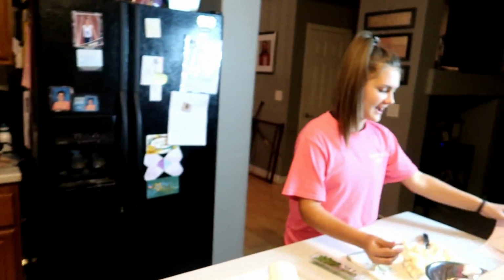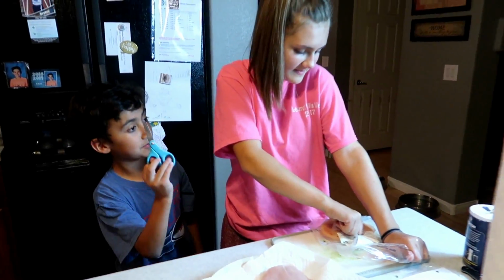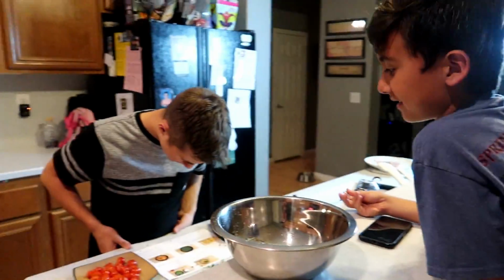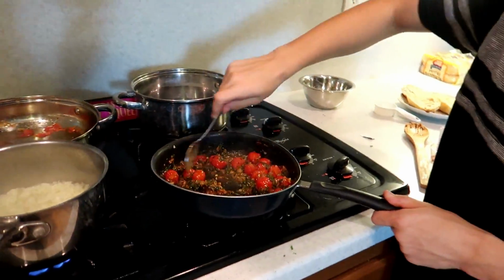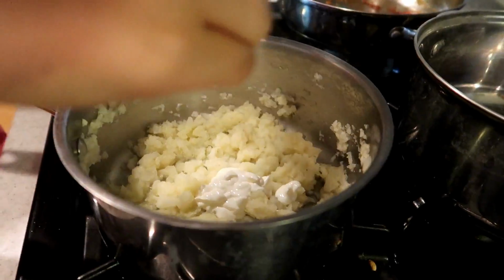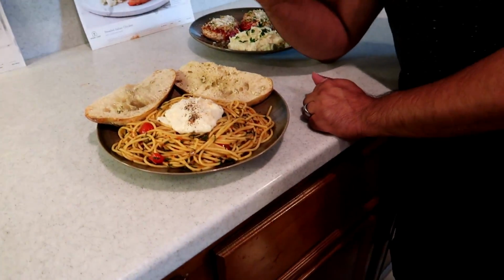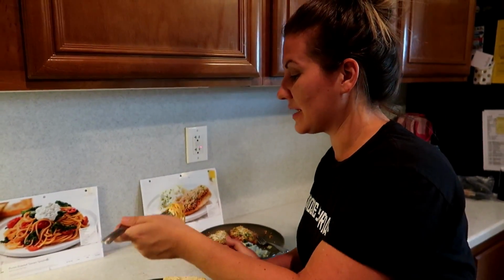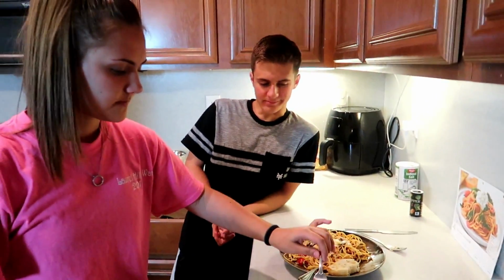TEEN MASTER CHEF COOK WITH ME | KIDS LEARN HOW TO COOK EASY DINNER RECIPE | PARENTS REACT TASTE TEST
The teens had so much fun battling it out and making their meals for this fun cook with me!  They learned a lot of new ways to make easy dinner recipes!  Very impressed with their cooking skills!  Watch the video to see how they did following home chefs step by step instructions.

Send mail to:
89112